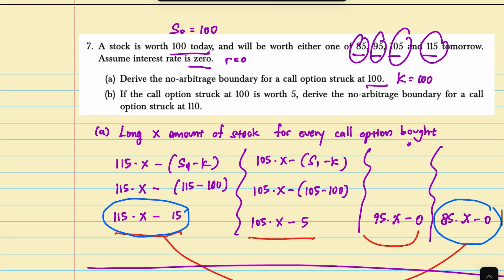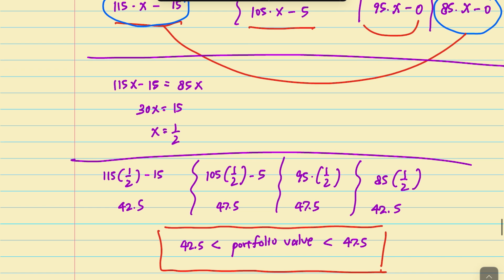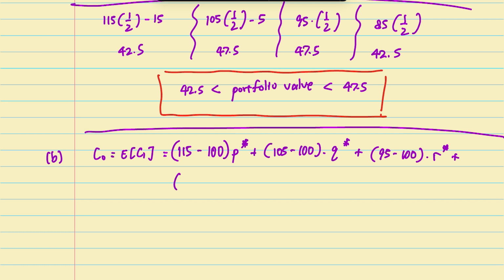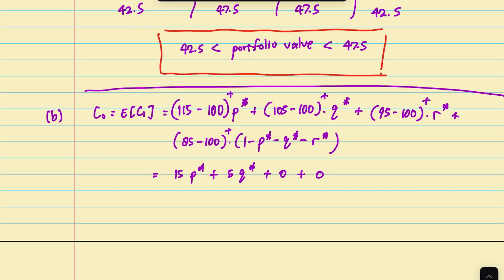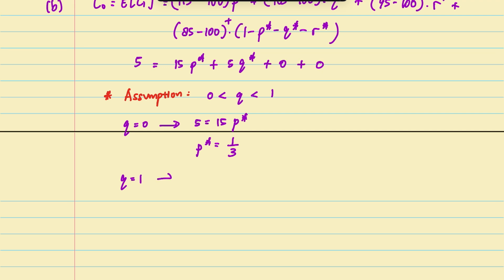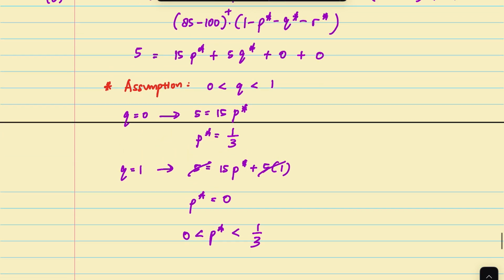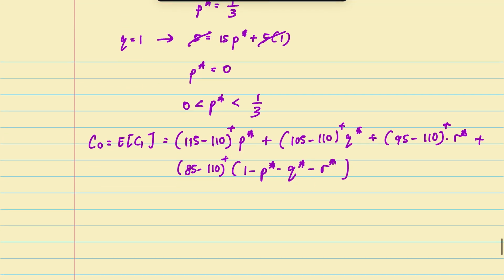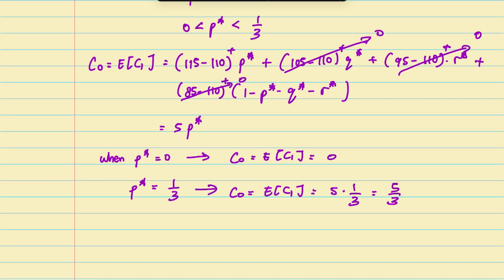Stochastic Modeling (Part 6) | Call option valuation boundary for quadrinomial model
Hands-on exercise on how to solve call option valuation boundary for quadrinomial model using no-arbitrage assumption